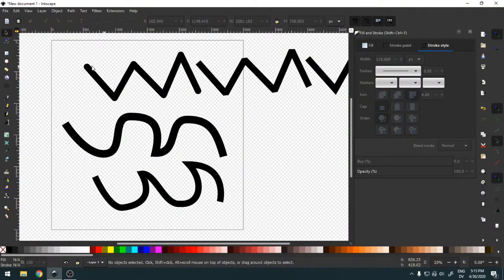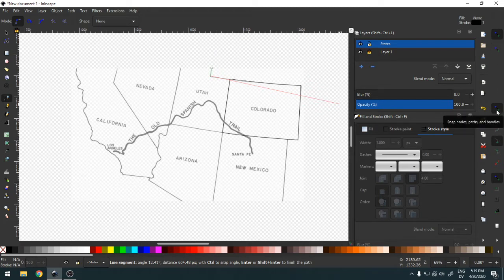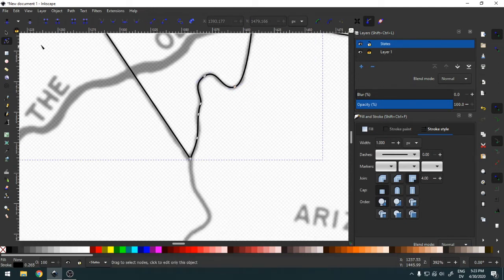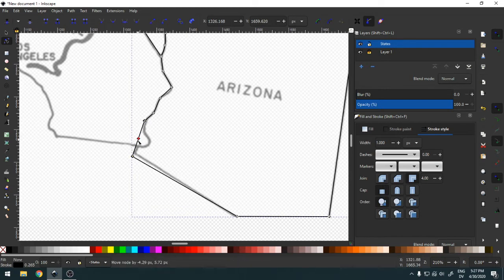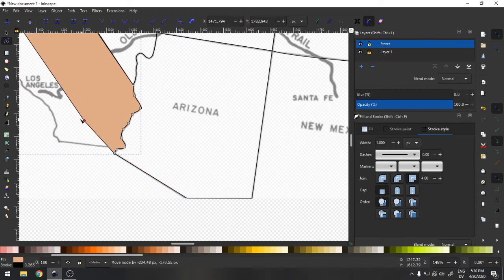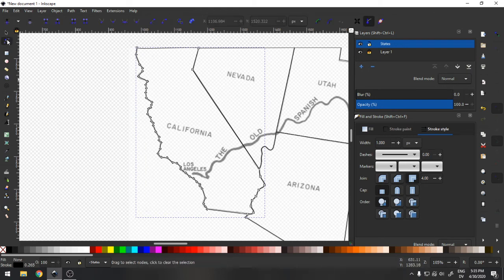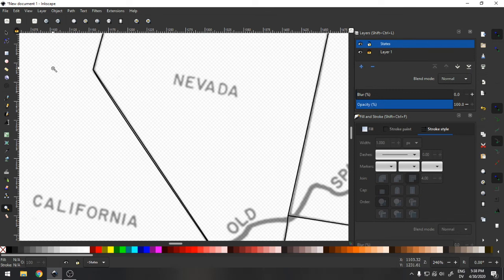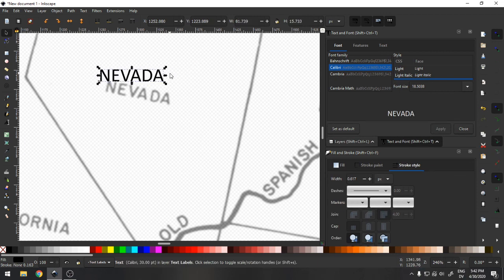Trace Image in Inkscape - Recreate a Trail Map - Part 1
In this video we take steps to recreate a simple map of the Old Spanish Trail that went from Sante Fe, New Mexico to Los Angeles, California.